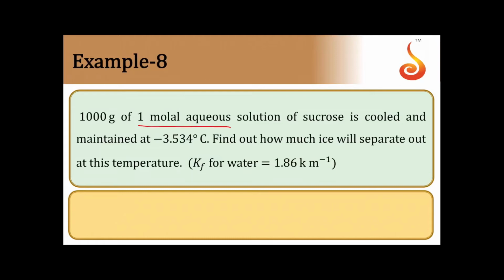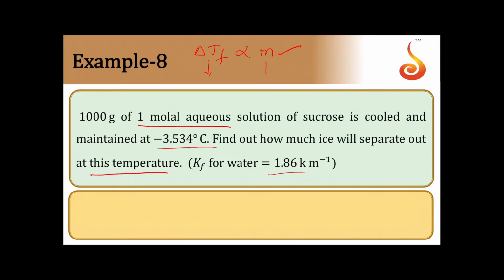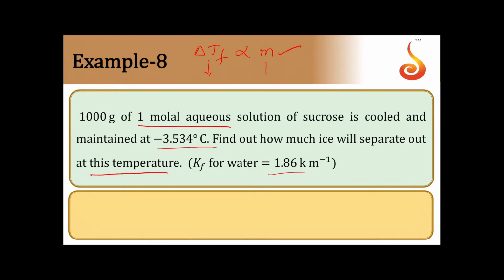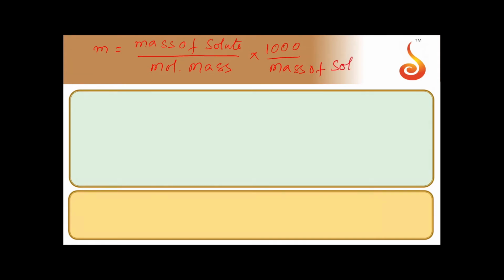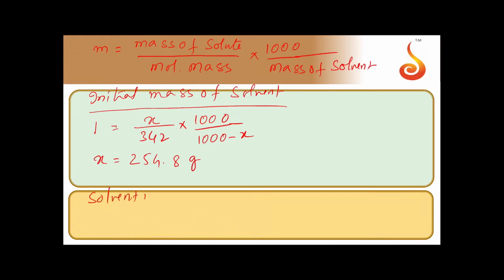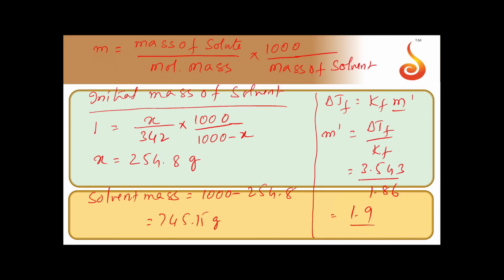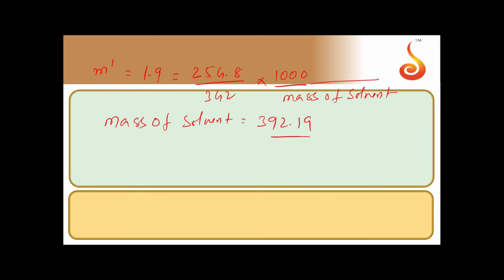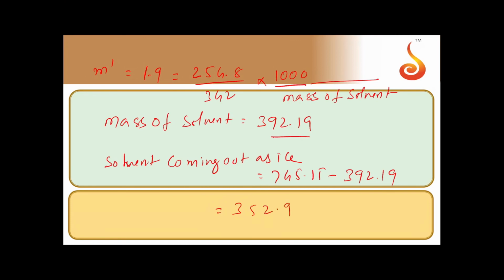JEE S2 | Chemistry | Solutions and Colligative Properties | Lecture 03 | Slide 08 | EX 8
Welcome to Concept Videos for JEE! This slide will explain Example 8 of Solutions and Colligative Properties. We are sure you will have an effective learning experience.